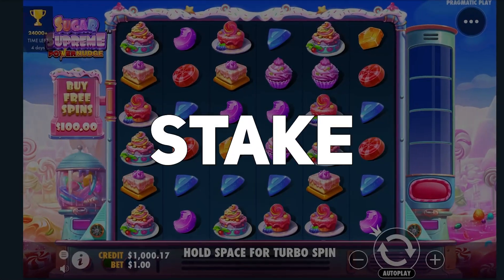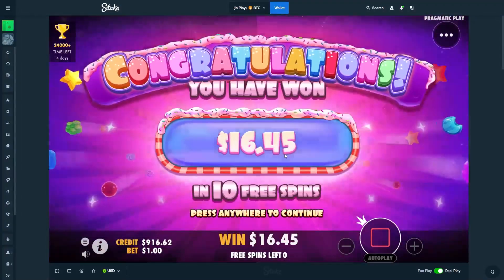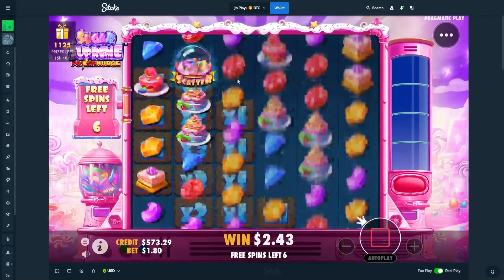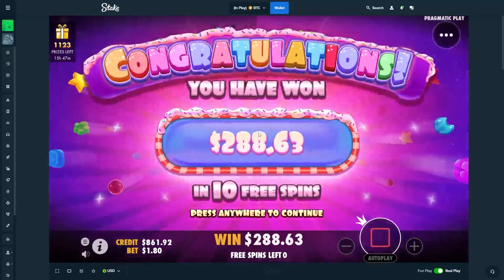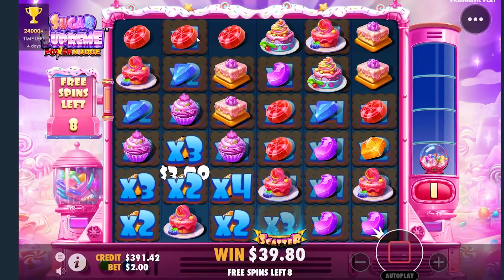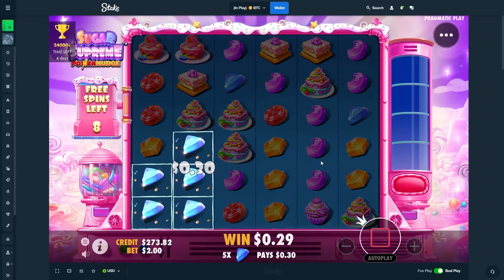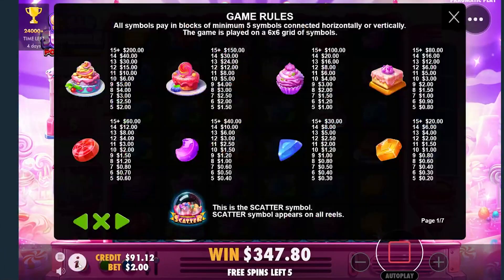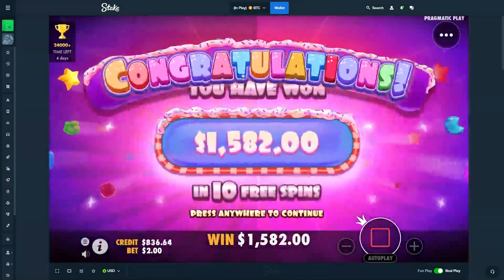I HAD AN INSANE SETUP ON THE *NEW* SLOT SUGAR SUPREME POWERNUDGE!!!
I had an insane setup on this new slot Sugar Supreme PowerNudge...

Must be 18+ to gamble, only gamble what you can afford to lose!